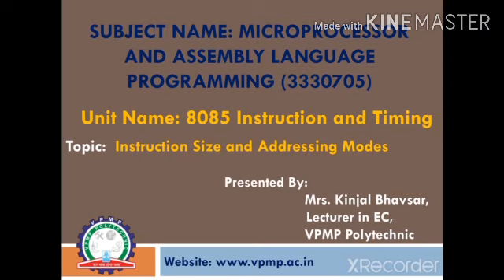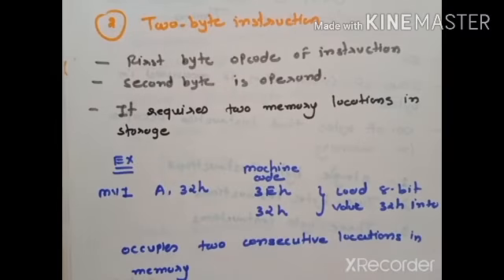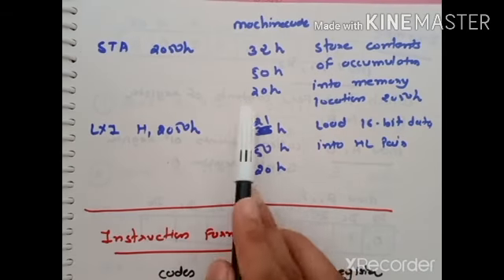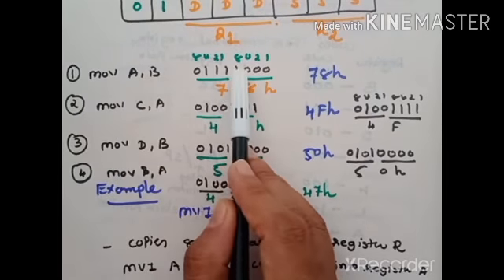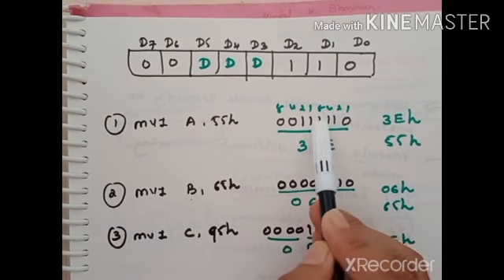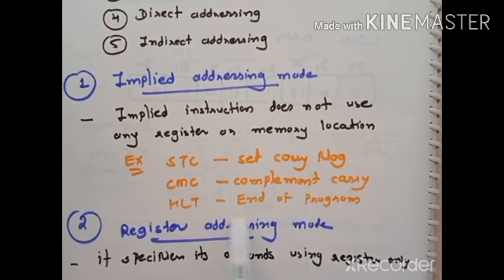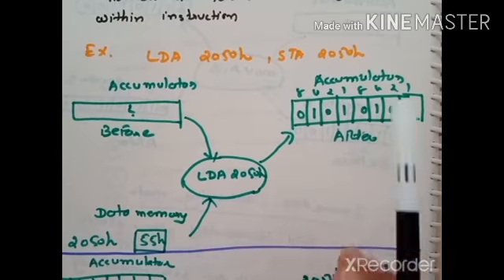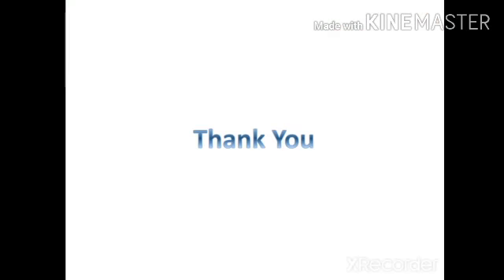INSTRUCTION SIZE AND ADDRESSING MODE | MALP | 3330705 | MRS. KINJAL BHAVSAR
Instruction Size
Instruction Format
Addressing  modes